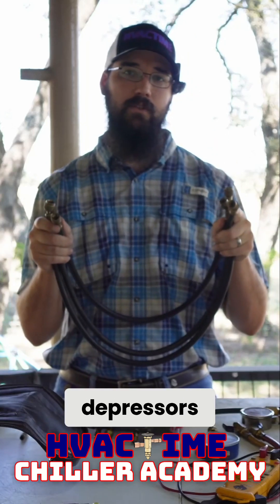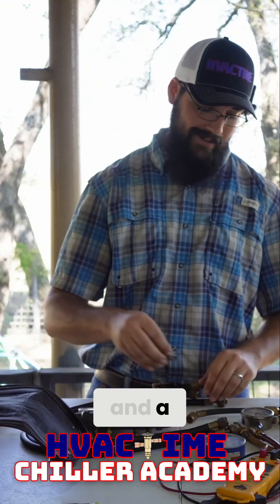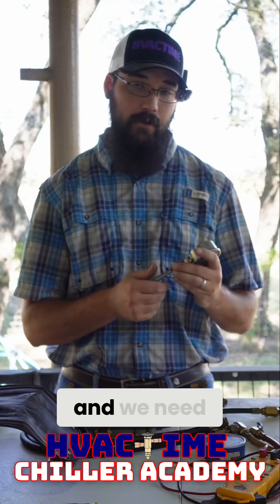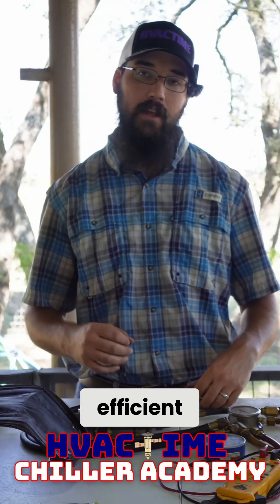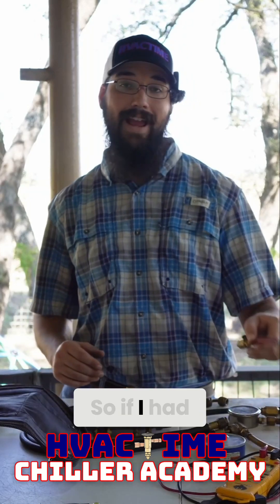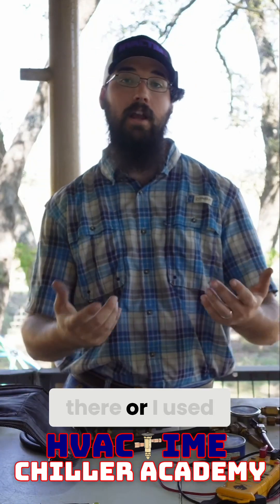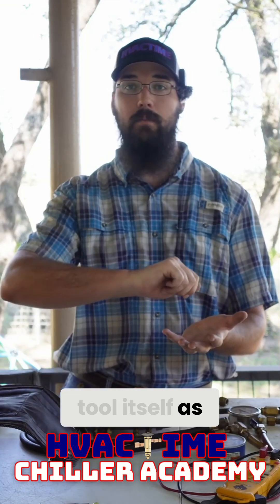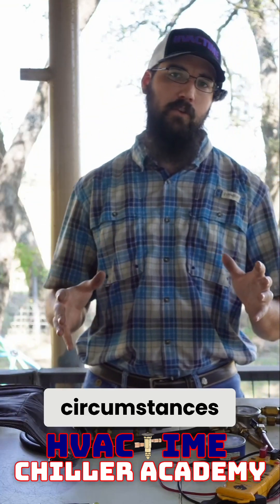Maximize Efficiency: Moving Large Volumes Without Depressors